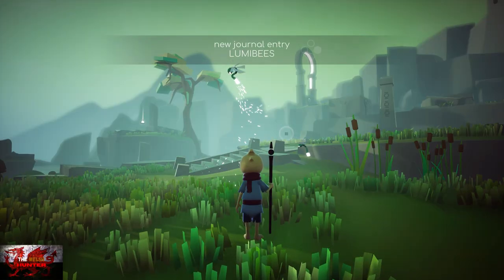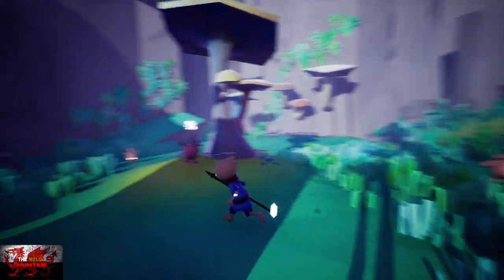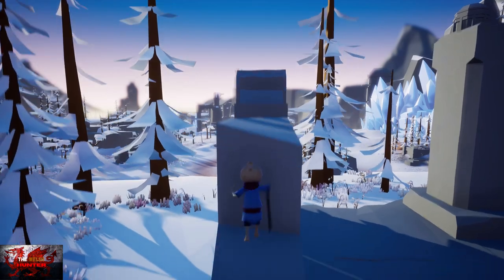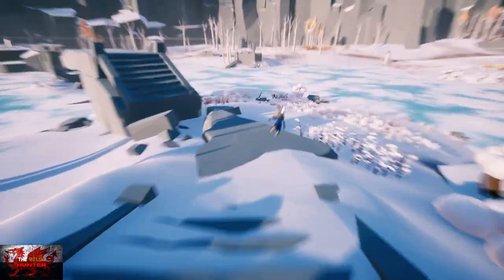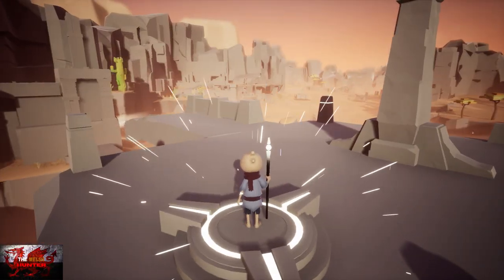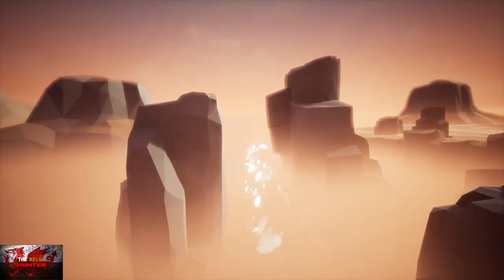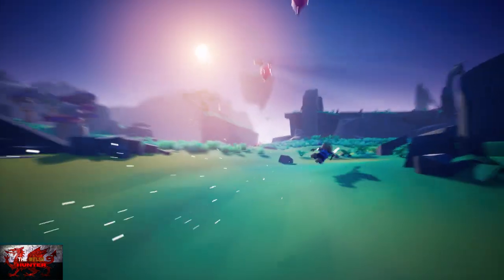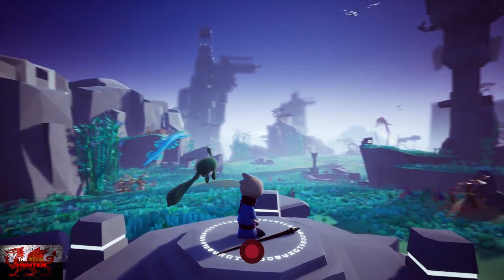Omno - 100% Achievement/Trophy Guide & Full Walkthrough! *FREE On Xbox Gamepass*!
Welcome to my 100% Achievement/Trophy Guide for Omno!
A game developed by Studio Inkyfox, Published by Studio Inkyfox & Future Friends Games & is available to you for just £14.99 BUT as of right now, is FREE on xbox game pass, so as i always say.. GO GO GO Power Rangers! I mean go get it!

So we play as an onion headed little man presumably called omno, or we are on the planet omno.
Eithe rway we need to go through 10 areas of beautiful scenery, amazing looking creatures, grabbing collectibles and solving easy puzzles.

Achievements and trophy wise, a lot are very easy, but we need to get 100% In every area before moving on.
That means grabbing 3 text cubes, discovering usually 5 or 6 animals in each area, and grabbing every orb..
Sounds tricky, but each area only takes around 10-15 minutes to complete.
There are 5 missable achievements but they are super easy! Wade in water for 20 seconds, interact with 3 caloobs, surf with Scinuas (Or something like that lol)

You will be looking at around 2-3 hours to complete this depending on platform skill and how many times you die or dont die lol

TimG84
Khost
TschanSchpange1

Big Love!